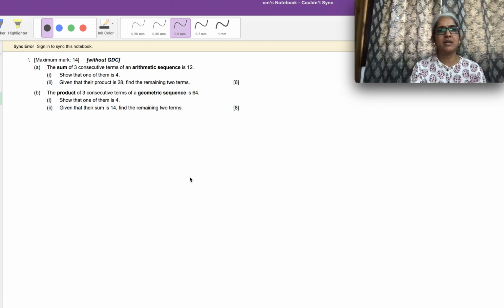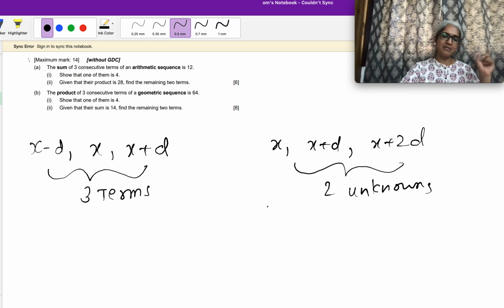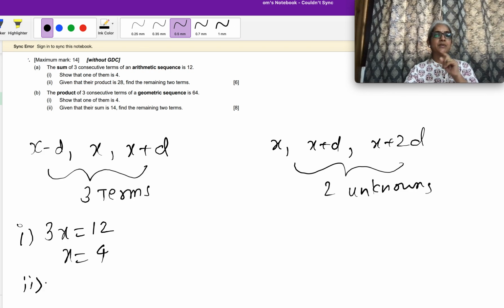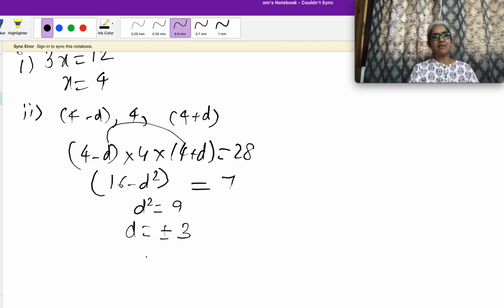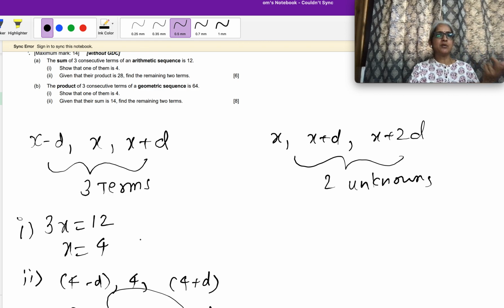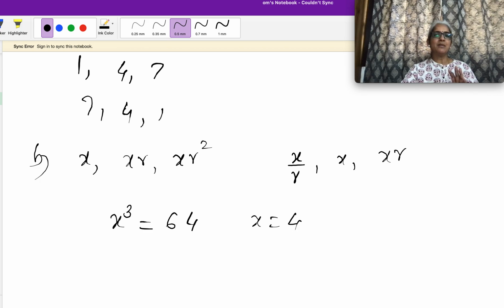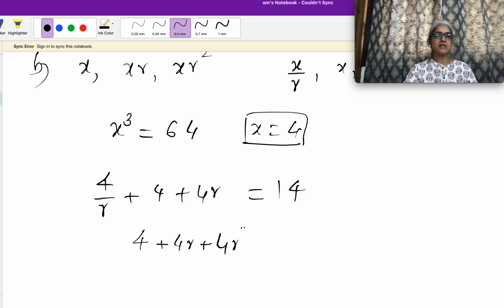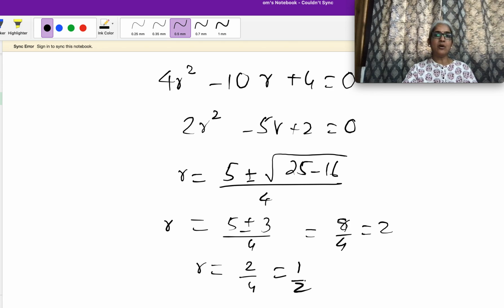IB Math AA 1.3 | Geometric Sequences and Series Part 2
In this video you will learn more about geometric sequences and series through real past paper examples. Learn from our expert teacher!